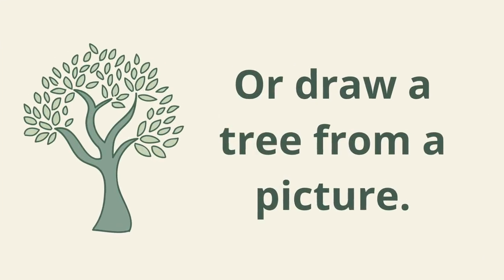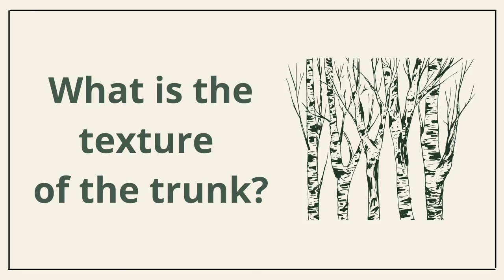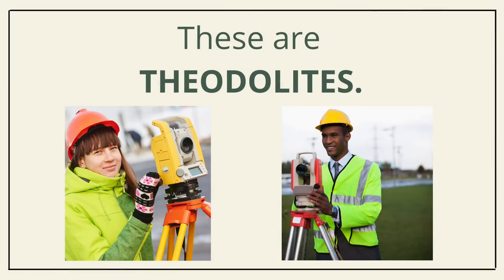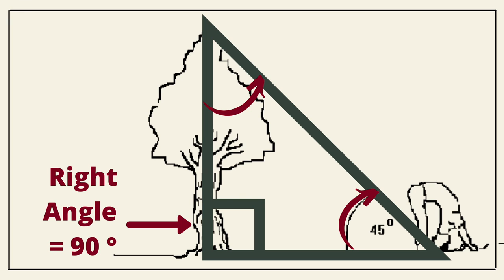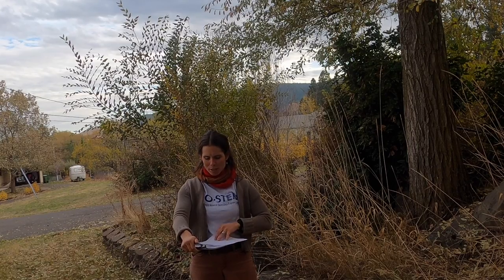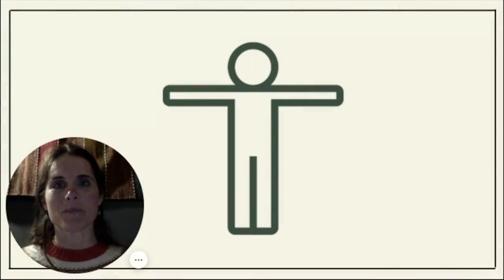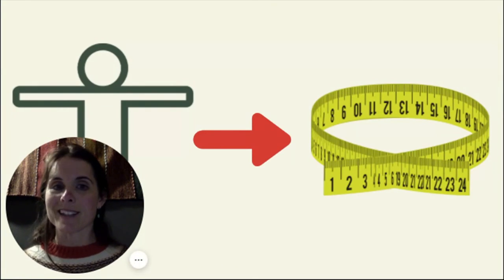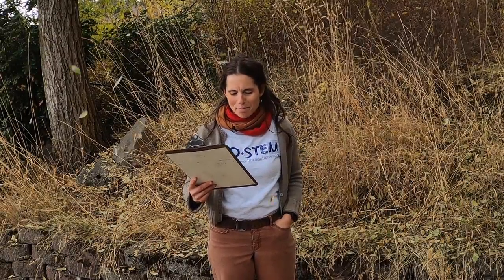Tall Tall Trees - EXPLORE SCIENCE CLUB Discovery Challenge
DISCOVERY CHALLENGE VIDEO
Let's practice observation and measurement skills* that foresters need to manage their forests well like the Defrees do on their ranch as they shared in this career video

🔎 Educators! Google Slides, FlipGrid topics, and lesson plans available by filling out this form

🔎   This video is part of the EXPLORE SCIENCE CLUB, a Career Connected Learning program developed by the Greater Oregon STEM Hub for elementary & middle grade students in Eastern Oregon and funded by the Oregon Community Foundation. You don't need to be from Eastern Oregon to join the fun!

* Lesson Credit: Project Learning Tree - The Closer You Look and University of Cambridge's NRCH "The History of Measurement"